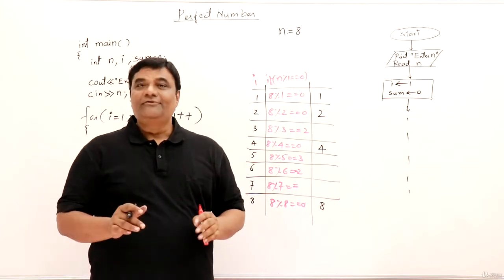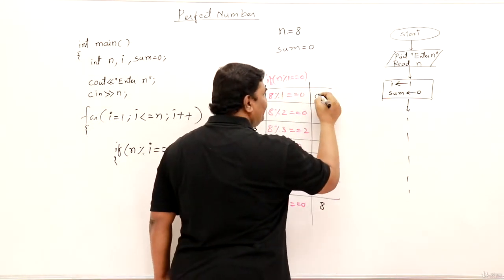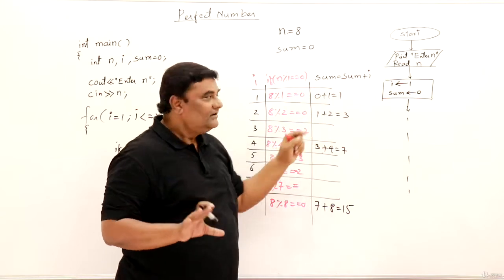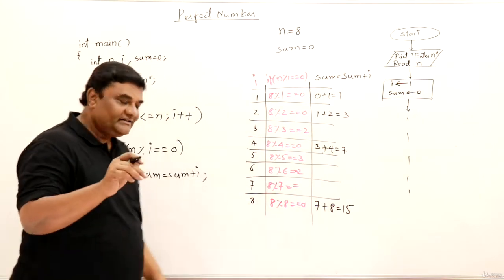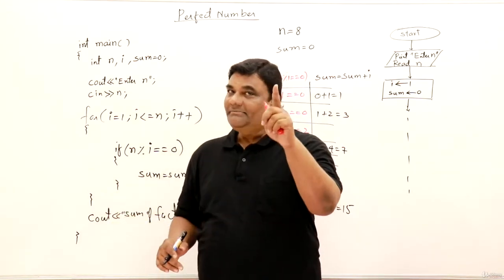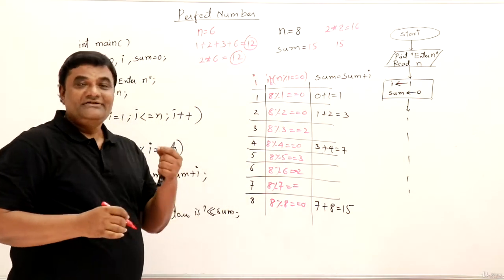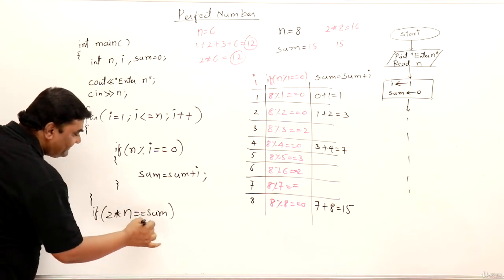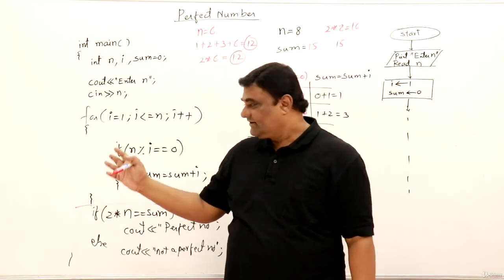6.9 Program for Perfect Number